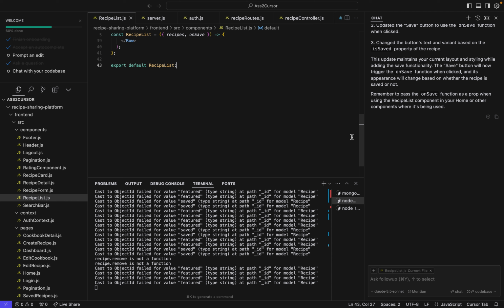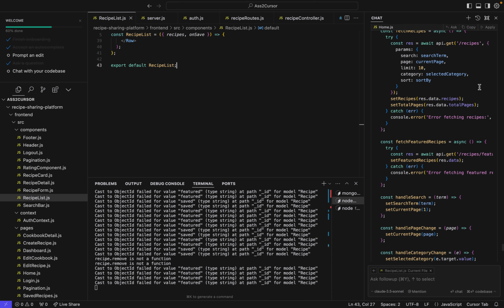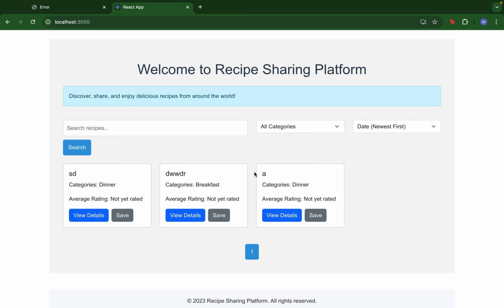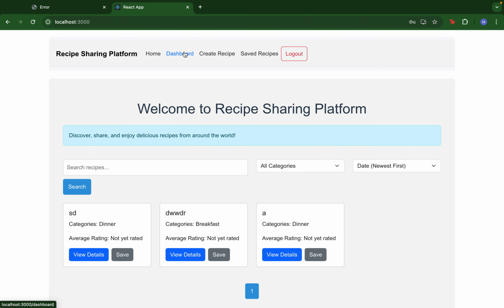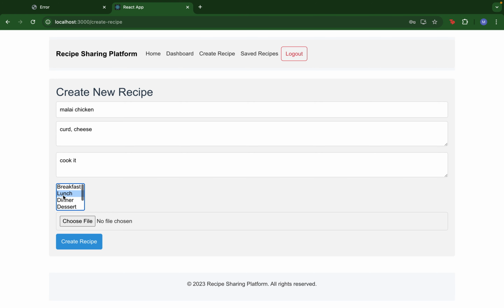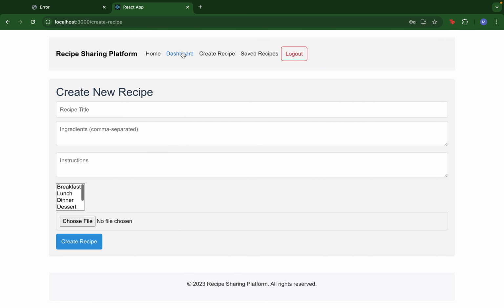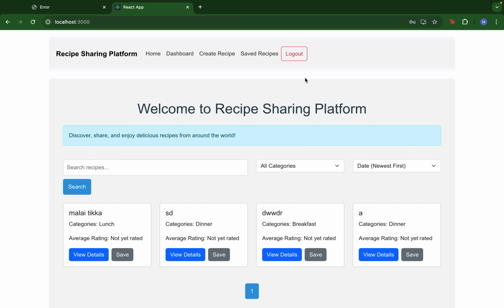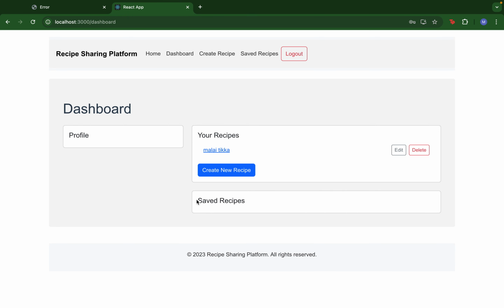HW1 Assignment 2 Data Mining CMPE 255